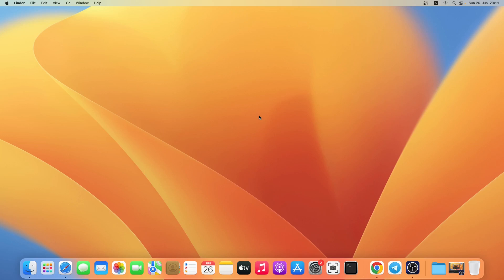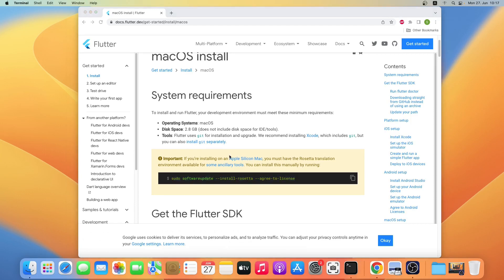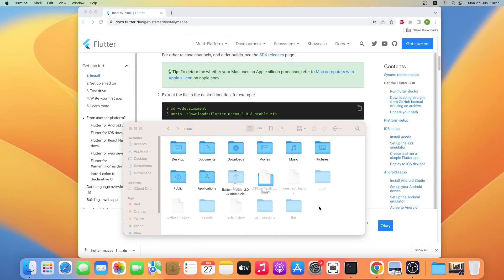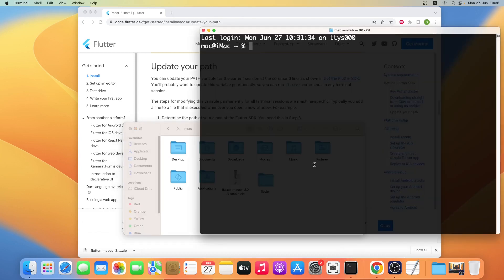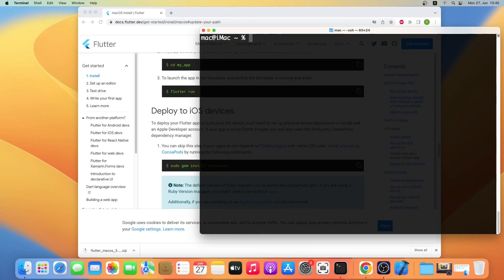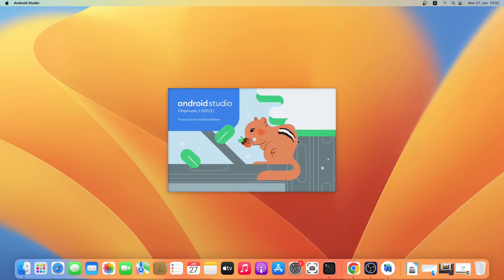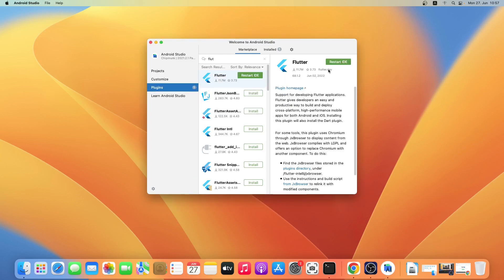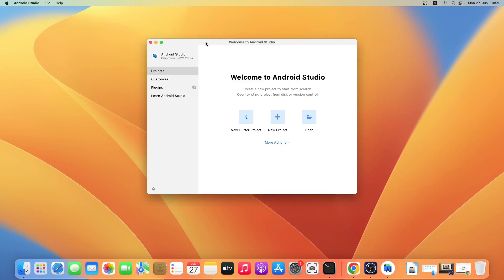How to Install Flutter 3.x on a Mac | Full install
Hello Everyone,
In this video, I have shown how you can easily install Flutter on a Mac.

Flutter is an open-source and cross platform Software Development Kit (SDK) created by Google that can be used to develop applications for Android, iOS, Linux, macOS, Windows, and Web etc. from a single codebase.